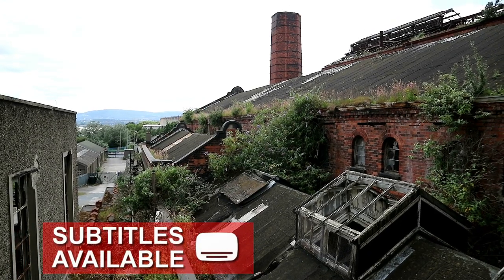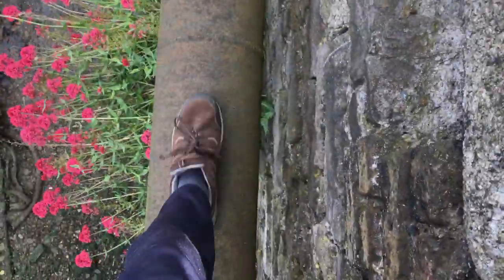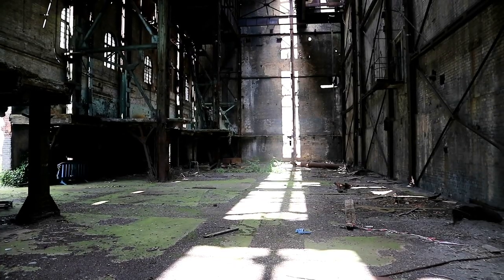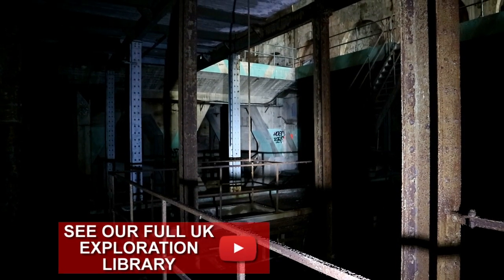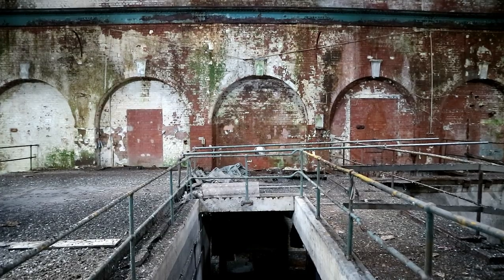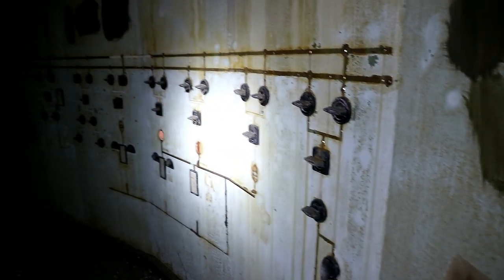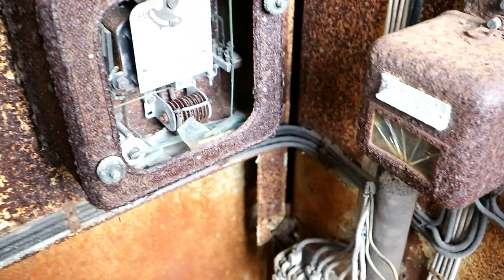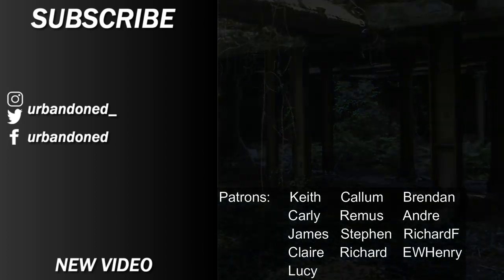Historic Abandoned Power Station: Decaying Control Room and Turbine Hall - URBEX UK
In this video we infiltrate a large, old power station that has sat disused for over 40 years. Some of the architectural features inside will only be found in a power station built at that time.

Follow Zvi! -

abandoned urbandoned derelict urbex uk ireland power station industrial plant turbine hall control room panel